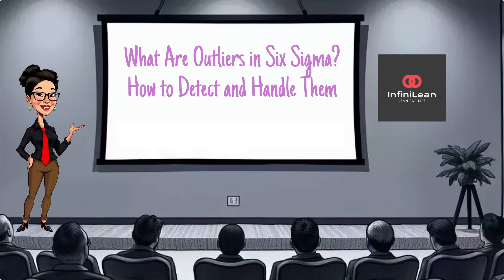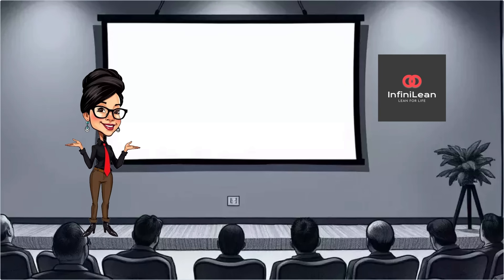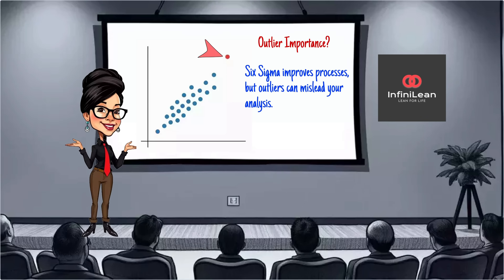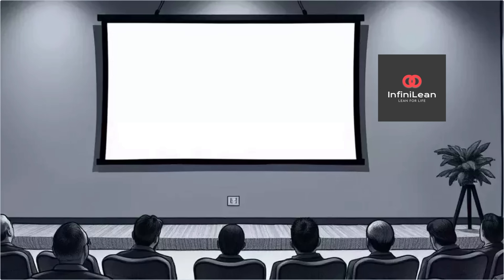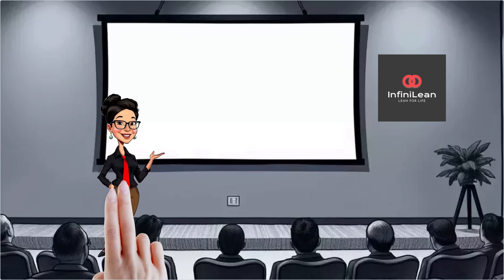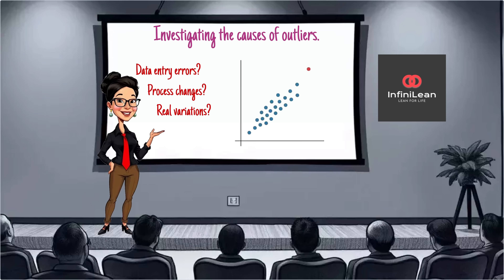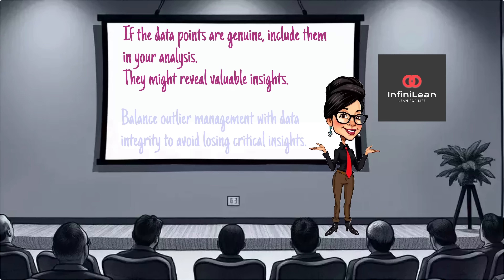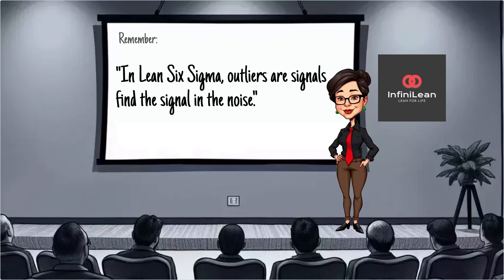🎯 The Truth About Outliers in Six Sigma (Data You Shouldn’t Ignore)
Outliers — are they just statistical noise or critical signals you’ve been overlooking?

In this video, we dive deep into outliers in Six Sigma and explore why these unusual data points can make or break your process improvement projects. You’ll learn:

✅ What outliers are in statistics and Six Sigma
✅ The difference between univariate and multivariate outliers
✅ How to detect outliers using box plots, scatter plots, Z-scores, and more
✅ When to remove outliers — and when you definitely shouldn't
✅ How to investigate the root cause of outliers to uncover hidden process issues

Whether you’re a new engineer, a Six Sigma practitioner, or just someone curious about data analysis, this video will give you the tools to make smarter decisions and improve data integrity in your projects.

📊 Remember: In Six Sigma, outliers aren’t just annoying data points but signals. Learn how to find the signal in the noise and turn outliers into opportunities.